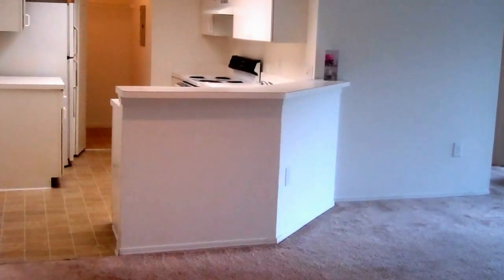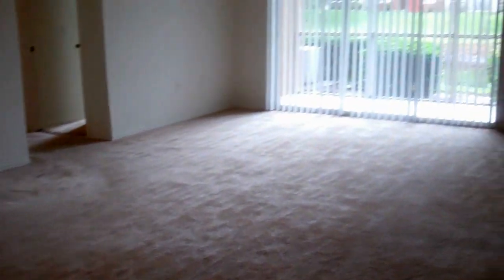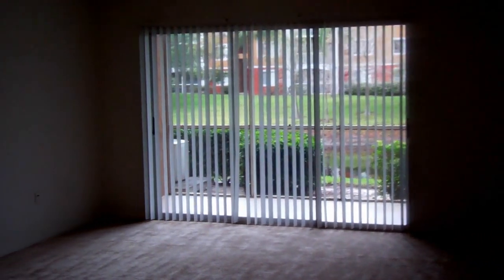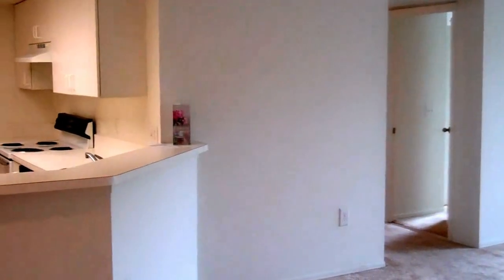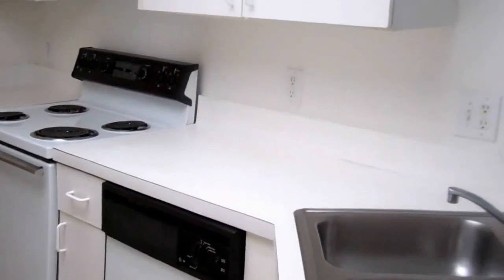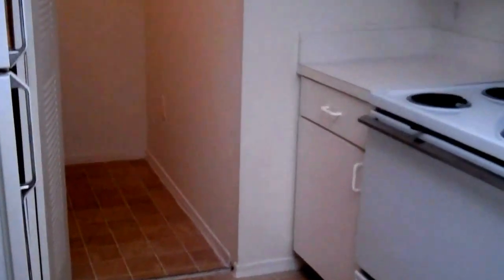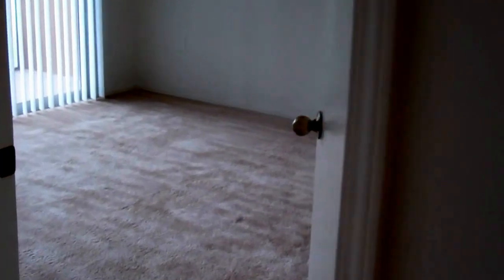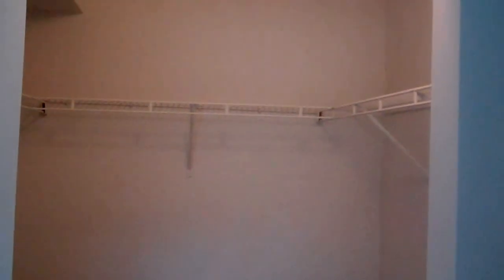The Cove at Boynton Beach - Boynton Beach - Royal - 3 Bedroom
The Cove at Boynton Beach Apartments are located just off of I-95 in Boynton Beach, FL and just minutes from the Atlantic coast beaches, the Intracoastal Waterway, and the Boynton Beach Mall. Enjoy The Cove at Boynton Beach Apartments' brand new state-of-the-art fitness center. Come see everything The Cove at Boynton Beach Apartments have to offer!